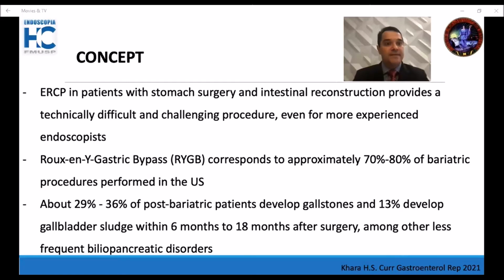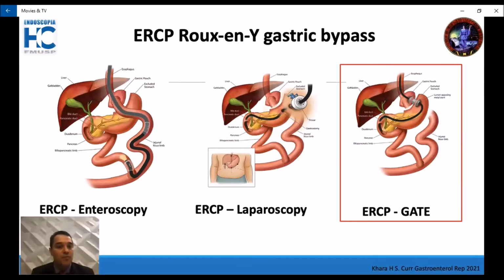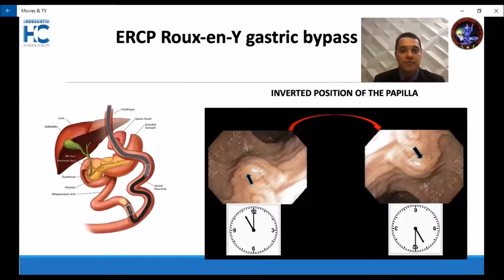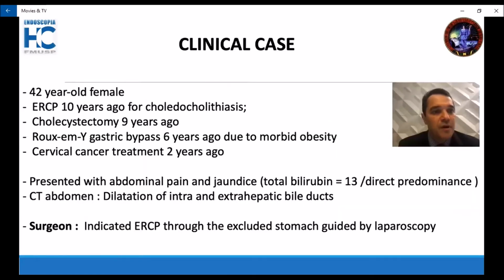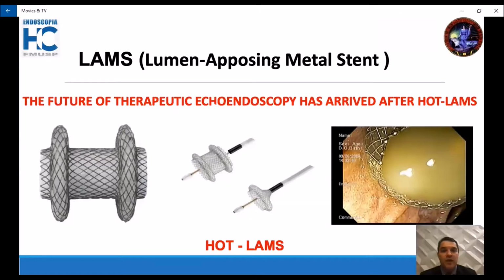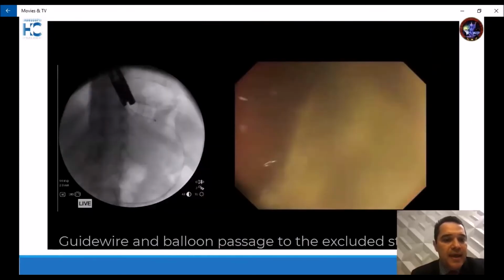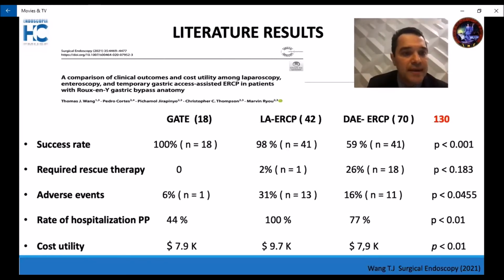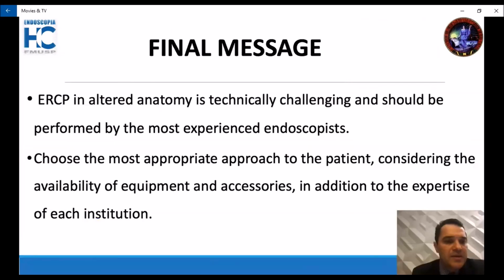ERCP Postbariatric Surgery - Marcos Eduardo Lera dos Santos